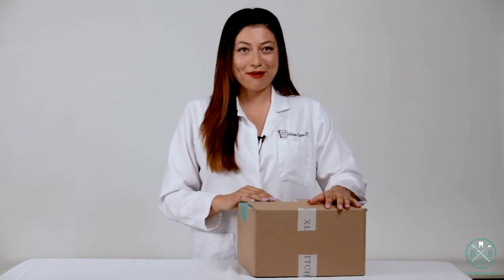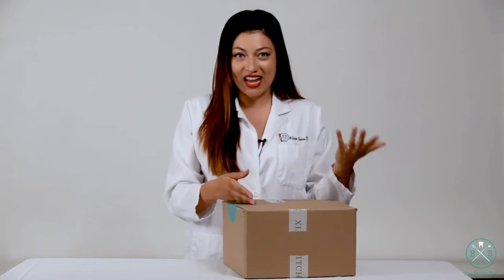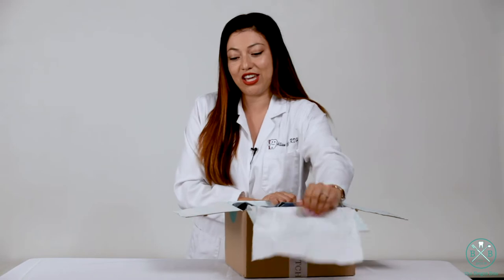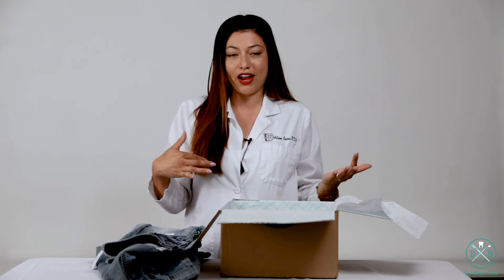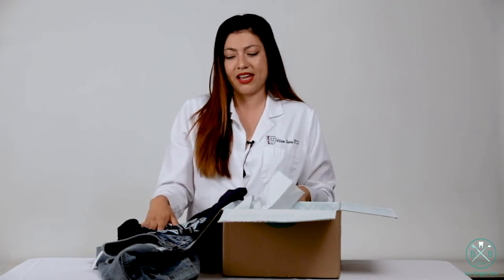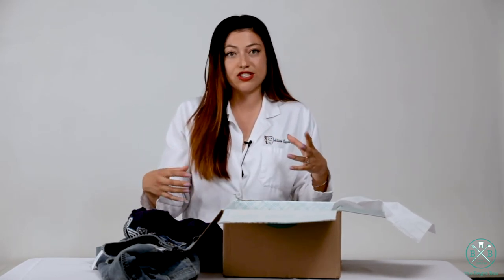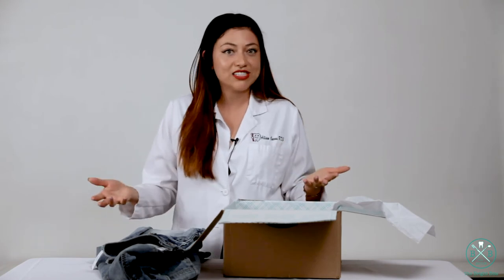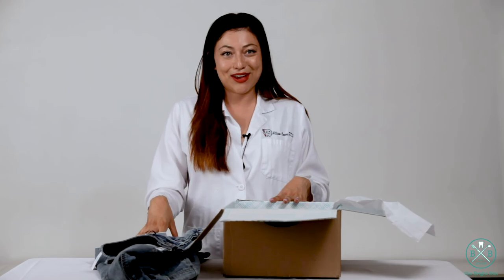Stitch Fix Unboxing │The Bright Bite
A little change from my other videos I've posted. Just wanted to change things up and talk about this website that styles everyone. They send you clothes that they think you would like, and you get to decide if you want to keep them or send them back.

The Bright Bite // Allison Cuevas // RDH, RDHAP, BS, MPH